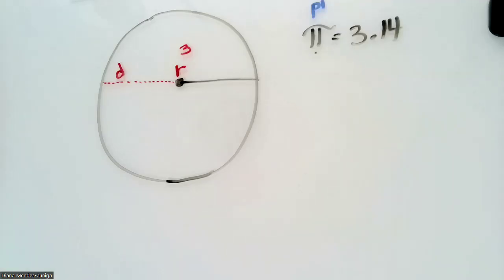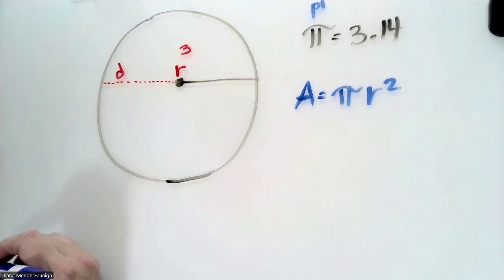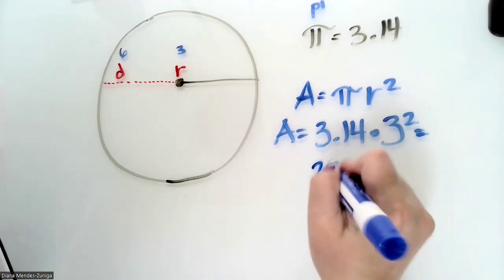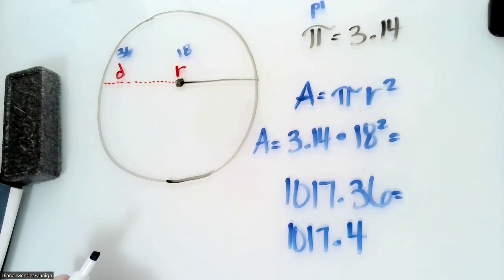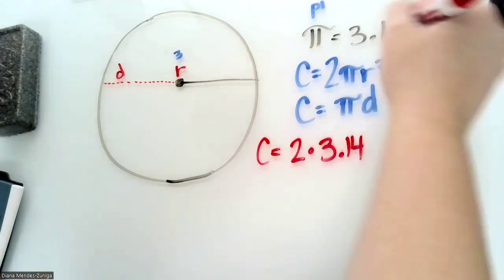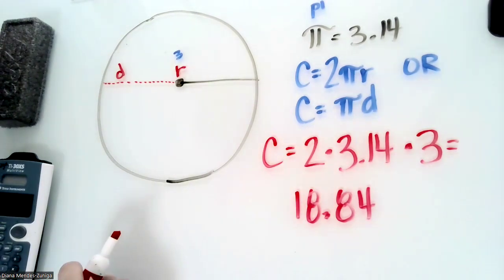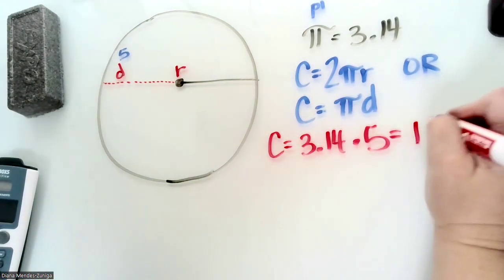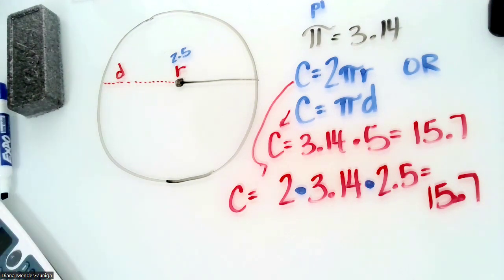Circles Area and Circumference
A short video explaining how to use formulas to find the area and circumference of circles.